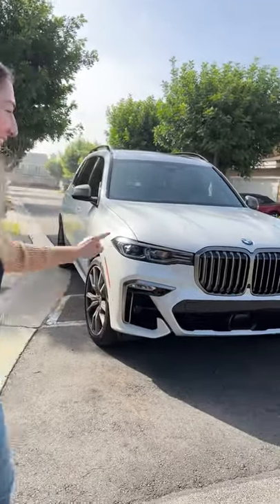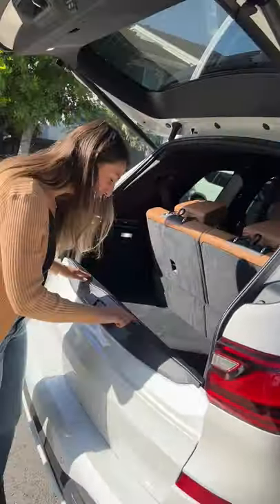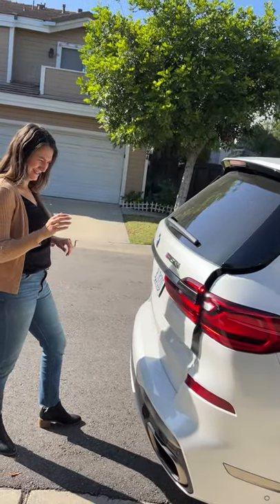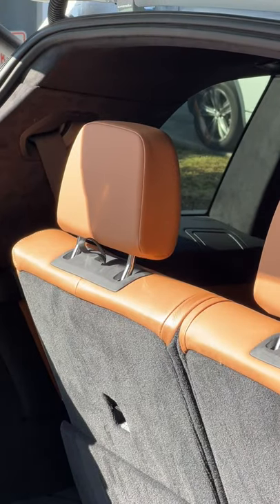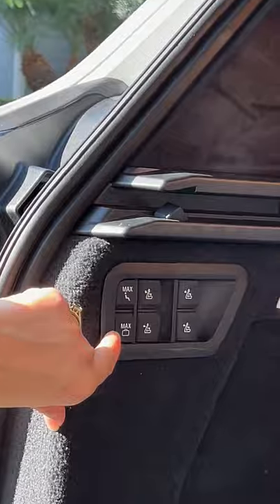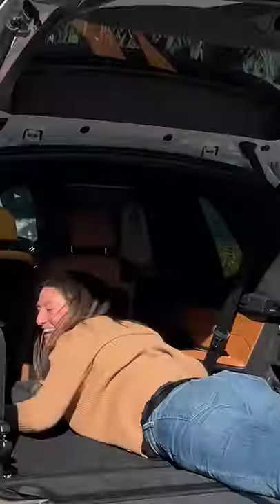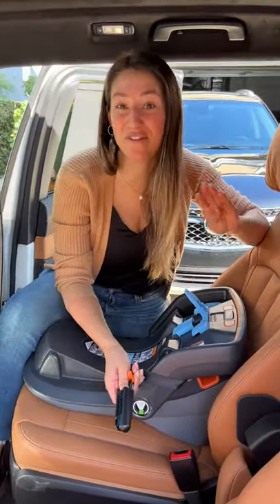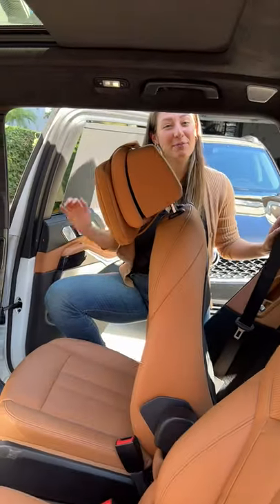The BMW X7 Split Tailgate Makes a Great Seat in a Pinch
Would the slow moving seats annoy you?